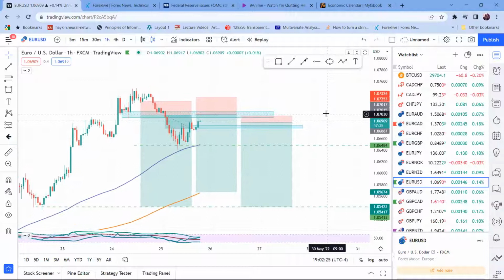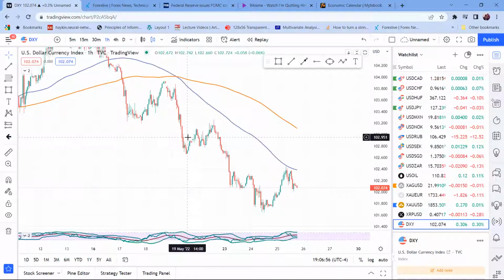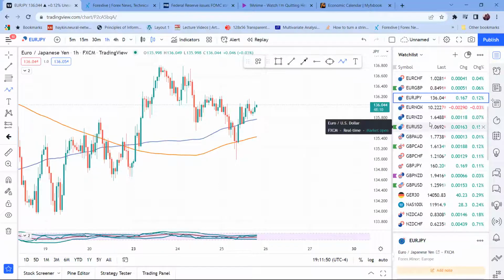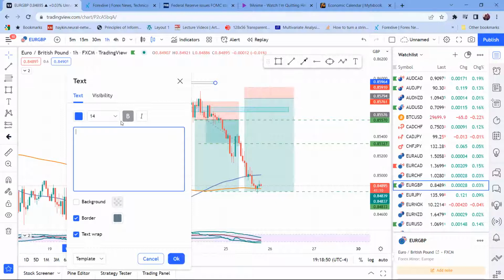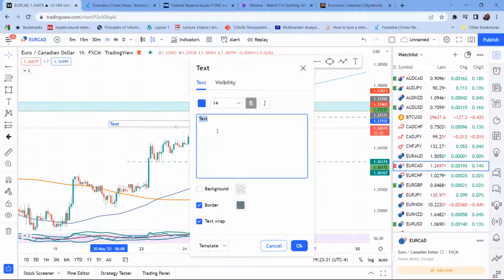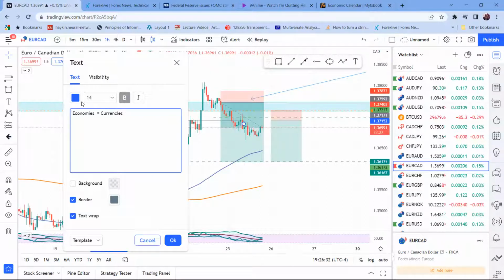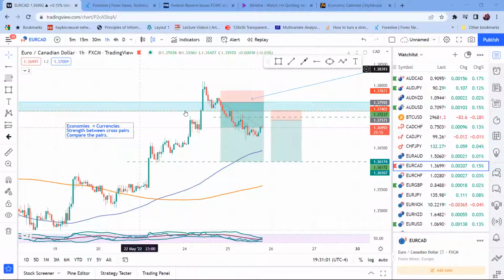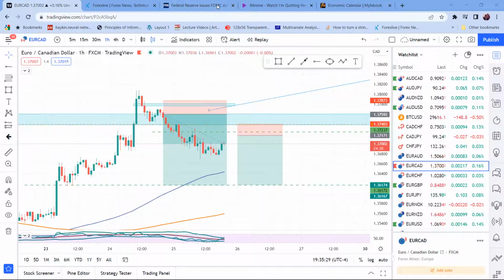WEDNESDAY ZOOM MEETING (25TH MAY) .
Analysis for this week of trades. Fundamental reasoning for trade setups as technical outlook / discussion.